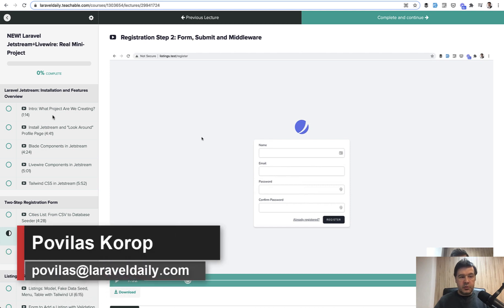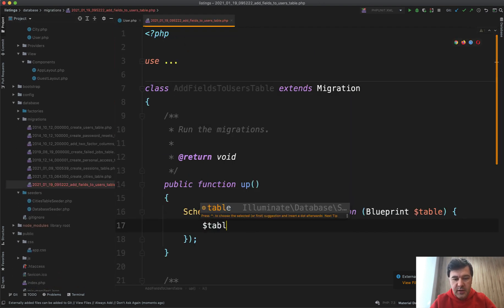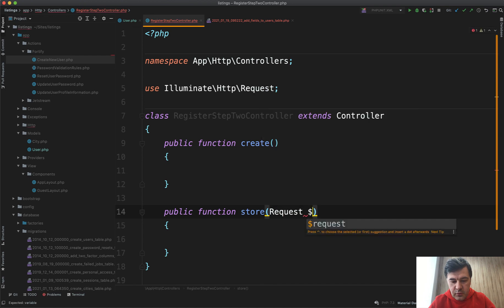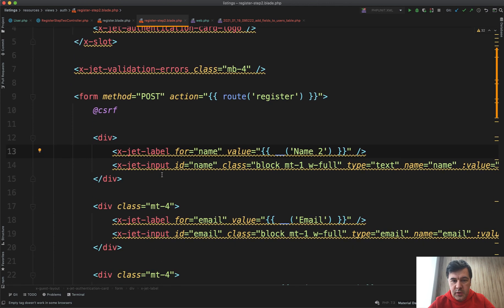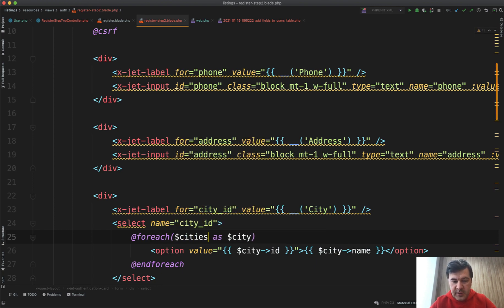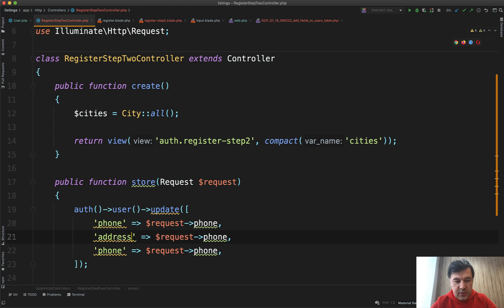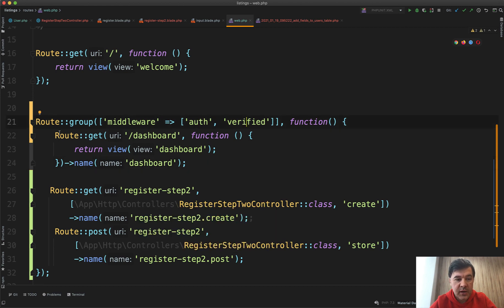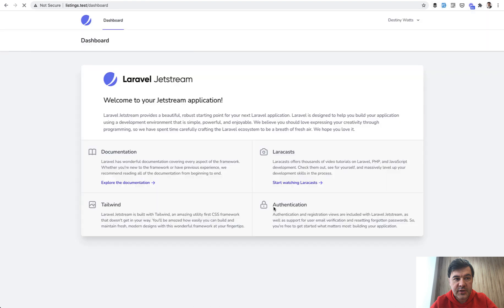Laravel Jetstream: Two-Step Registration Form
This is one free lesson from my course "Laravel Jetstream+Livewire: Real Mini-Project".